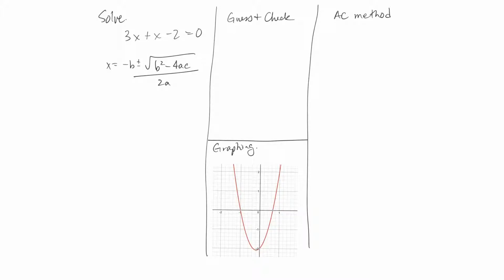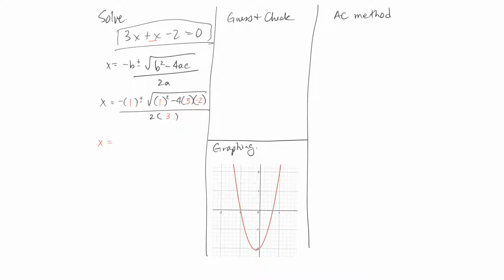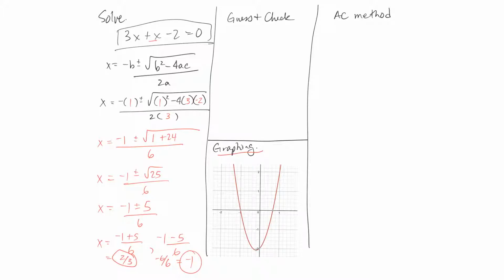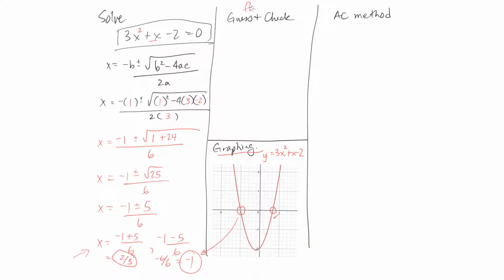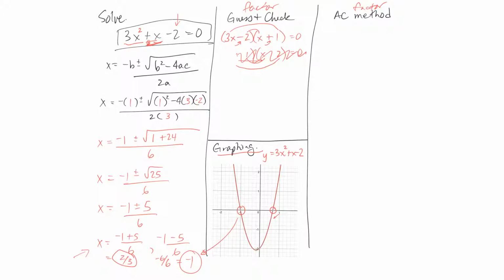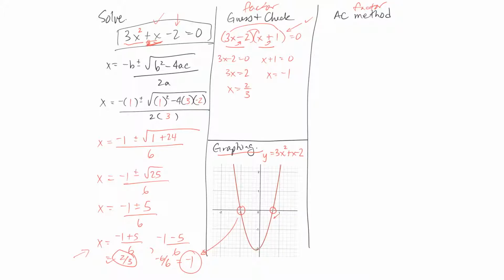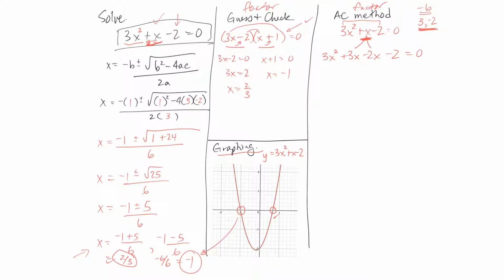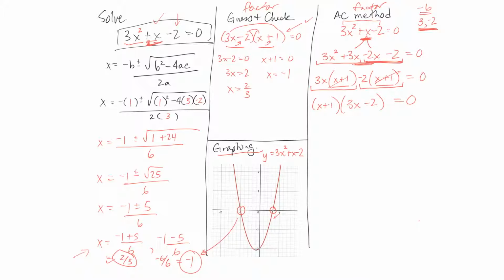17fl mth0095 solving quadratic equations - multiple ways